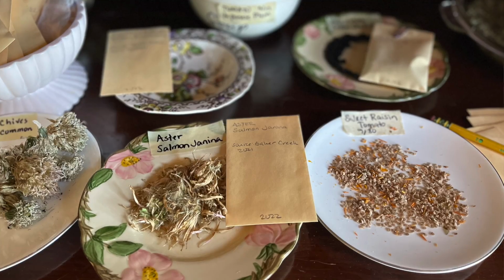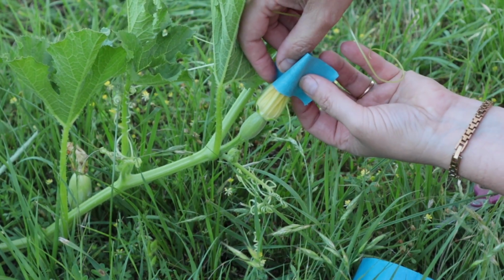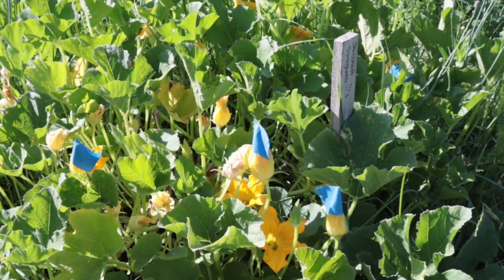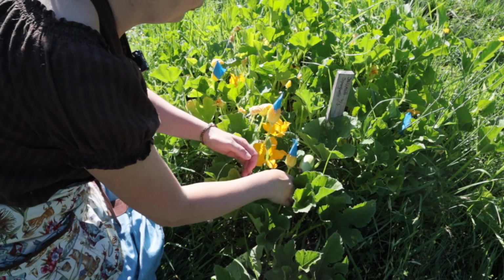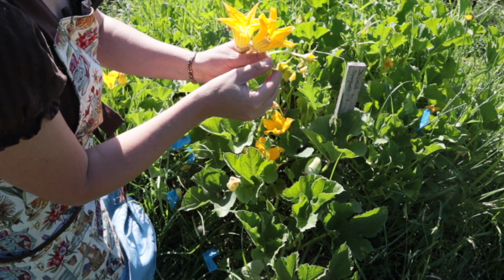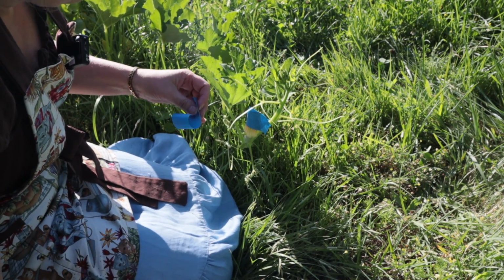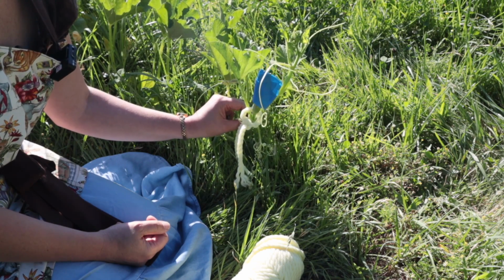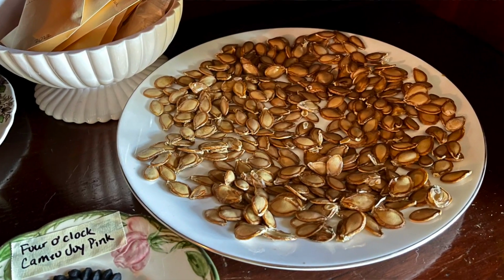How to Hand Pollinate Squash and Pumpkin Flowers | Seed Saving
Learning to save your own garden seeds? Join me in the melon patch for an up-close lesson in hand pollination! Learning to take the place of the bees and pollinate your squash crops by hand allows you to ensure that the seeds you are saving this year will be true to type next year! This includes both and winter squash (acorn, spaghetti, delicata, butternut, kabocha, cushaw, turban, pumpkins, hubbard, and more) and summer squash (zucchini, yellow crookneck, pattypan aka scallop, Lebanese, small decorative gourds, luffa, and all the rest).

➡️ Blog post:

🎥 Grow an Endless Garden | Start Saving Seeds Today

Resources for saving seeds
🌼 Seed Saver's Exchange
🌼 Seed to Seed, Seed Saving and Growing Techniques for Vegetable Gardeners by Suzanne Ashworth
🌼 The Seed Garden, The Art and Practice of Seed Saving, edited by Lee Buttala and Shanyn Siegel

🌸🏡🌸 Welcome to Chocolate Box Cottage, 🧁 the sweet spot between 🕰 old fashioned values, like gardening and cooking from scratch, and ✨ modern conveniences that make life easier.

🌼 If you’re looking to create your slice of country living with practicality and finesse, you’re in the right place! Find special recipes and simple gardening projects to make your home life more bountiful.

🌼 I’m a functional nutritional therapy practitioner, and have taught basic cooking, gardening, and homemaking skills to families for the last 20+ years.

Blessings,
Michele

♥️ FOLLOW CHOCOLATE BOX COTTAGE ON FACEBOOK!

♥️ FOLLOW CHOCOLATE BOX COTTAGE ON INSTAGRAM!

I invite you to visit my friends, over at their channels. Each one has something special to offer: